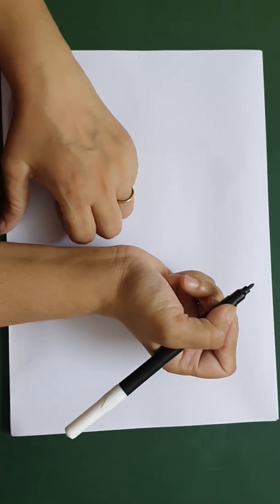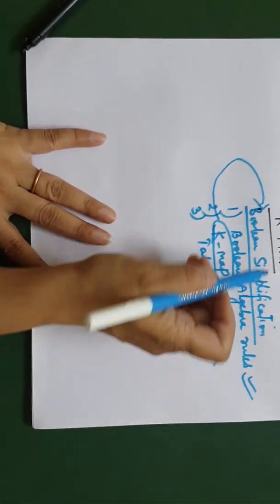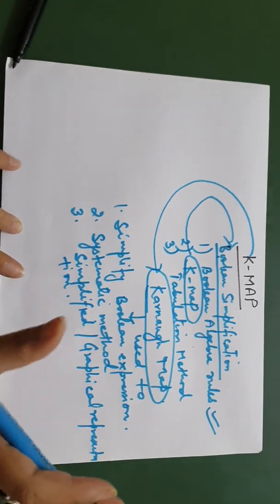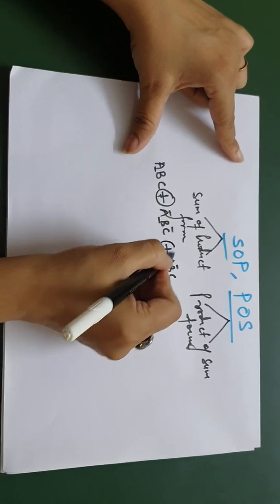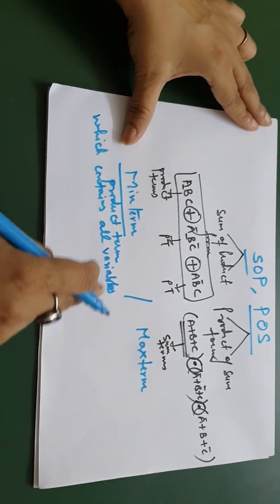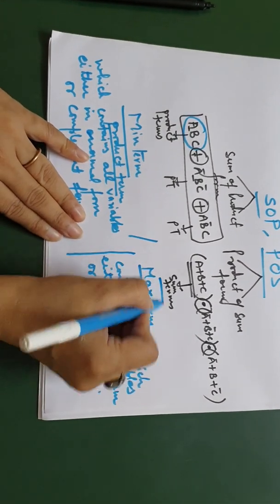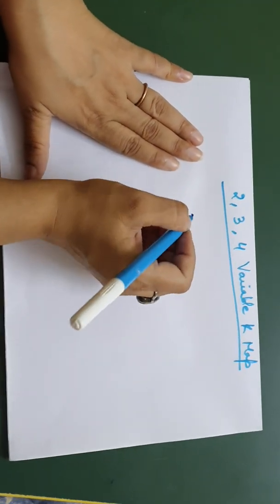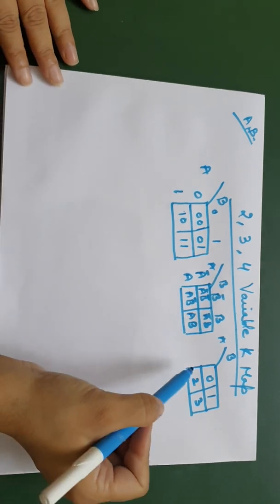K-Map (Karnaugh Map) Part-1 Computer Architecture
K map
Karnaugh map
Computer architecture